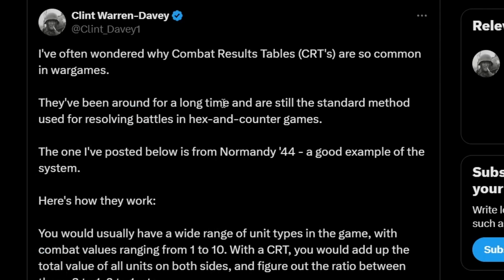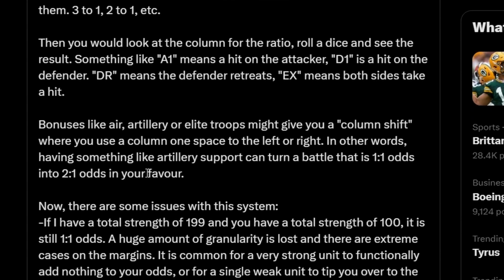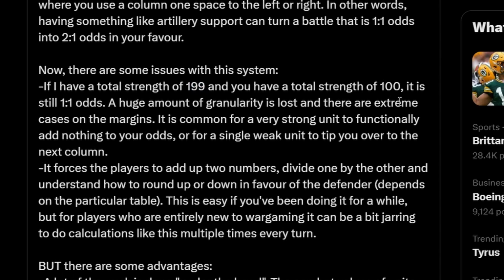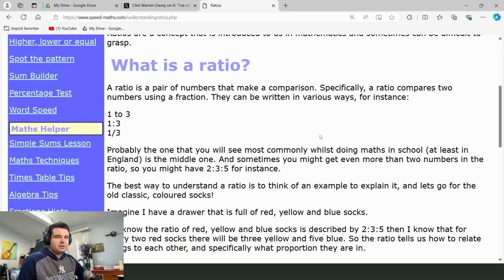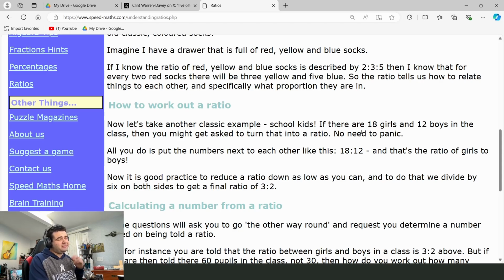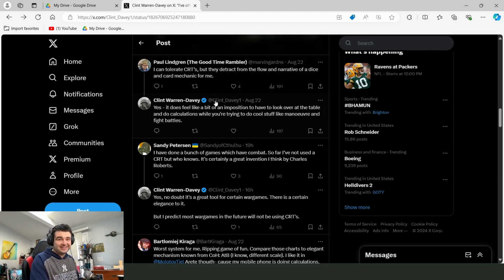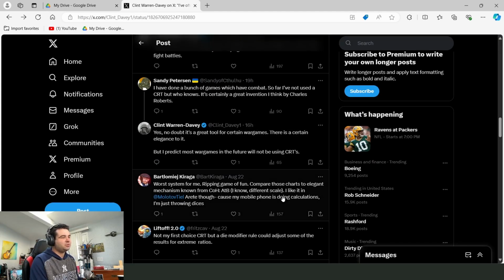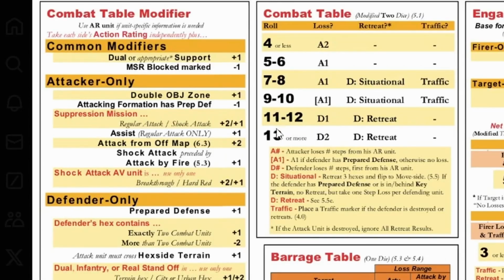In Defense of CRTs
Wargaming is replete with innovative mechanics, and designers are constantly pushing the boundries of what a "wargame" really is. But in this episode I want to defend the humble Combat Results Table, from the onslaught of disruptive innovation.